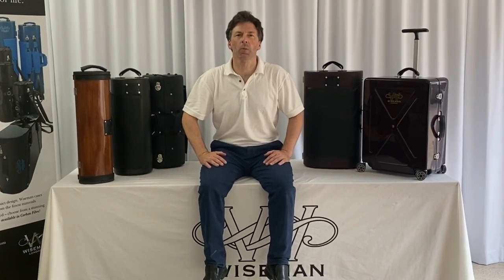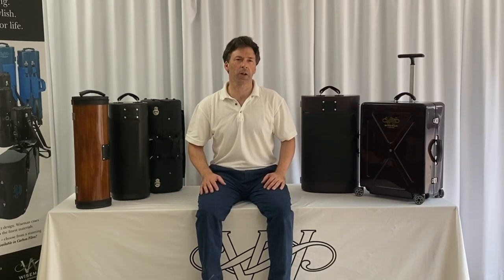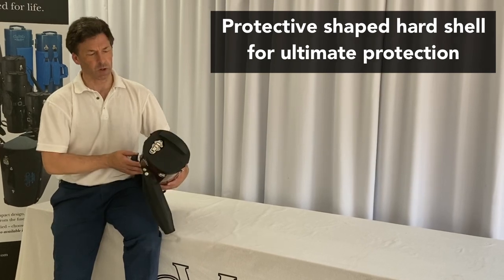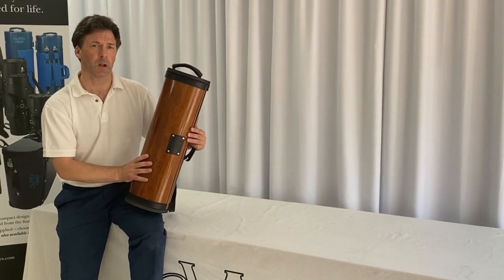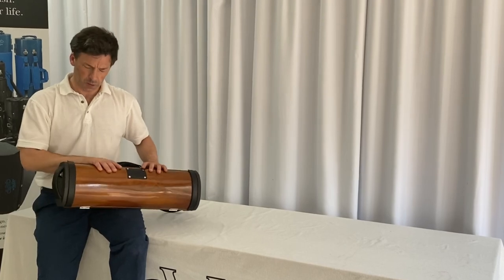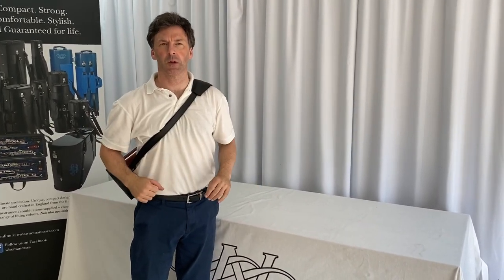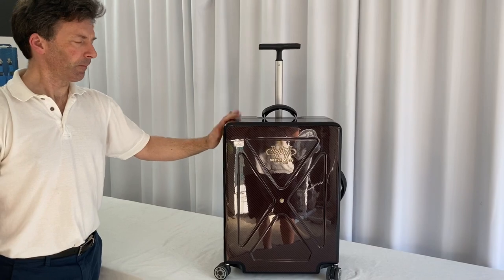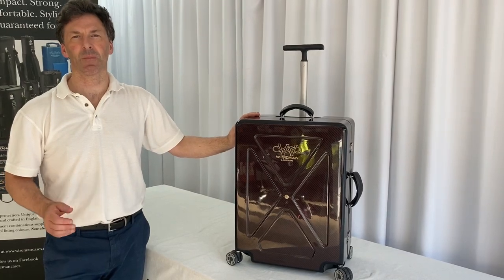Wiseman Virtual "ITG" Trumpet Booth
In this video, Howard Wiseman explains and demonstrates our amazing Trumpet Case range. He explains the different models and their unique design features and user benefits. All Wiseman cases are built to last so carry a Lifetime Guarantee!